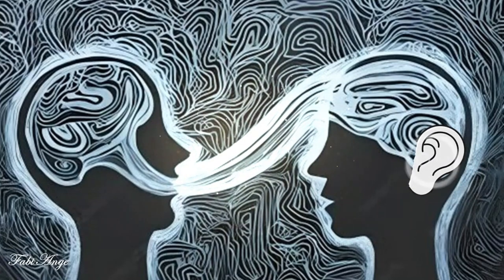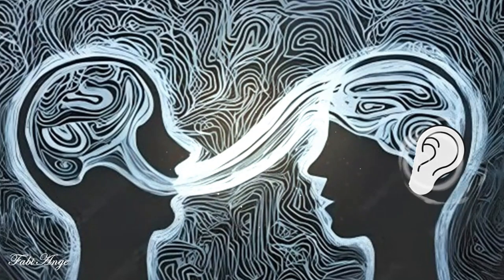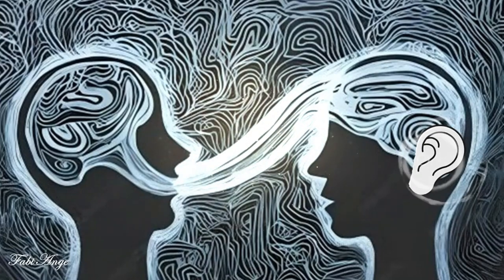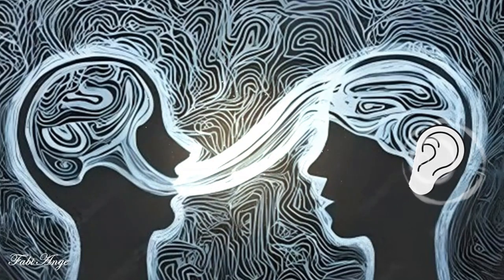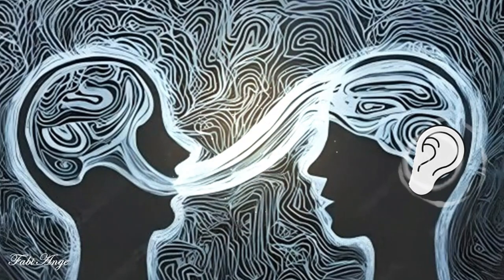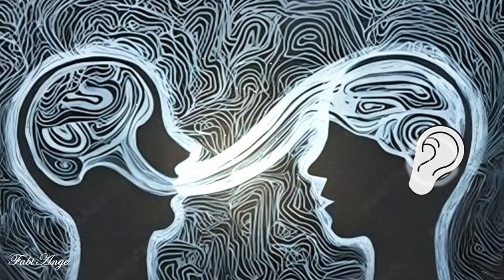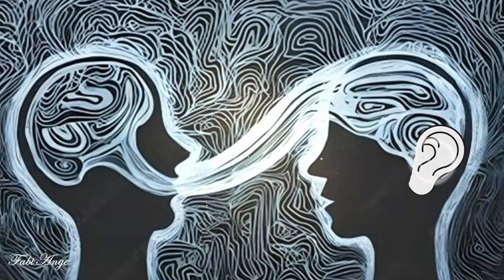😇😇😇 Mardi 30 Janvier 2024 "Ta petite voix intérieure te délivre son message"😇😇😇